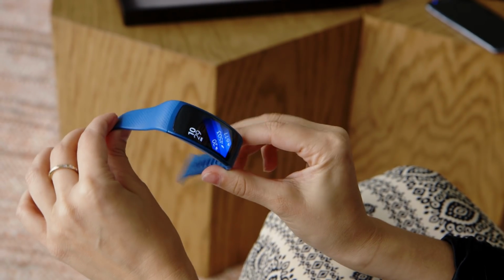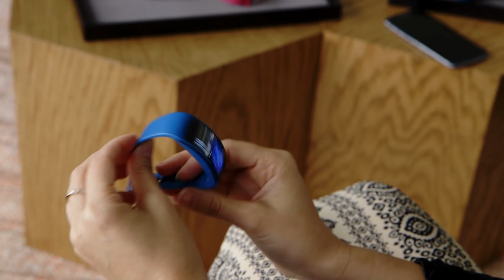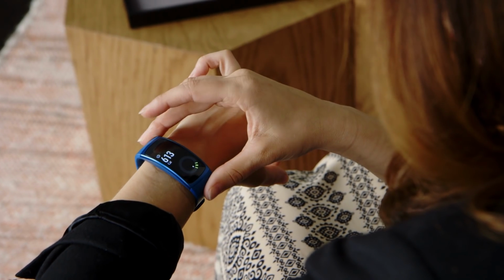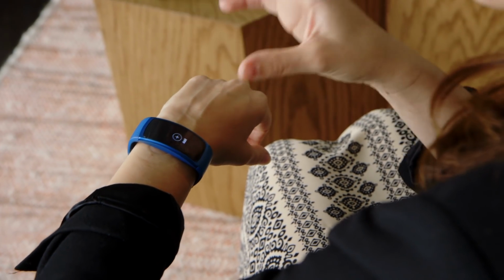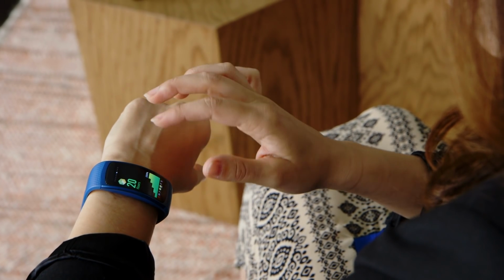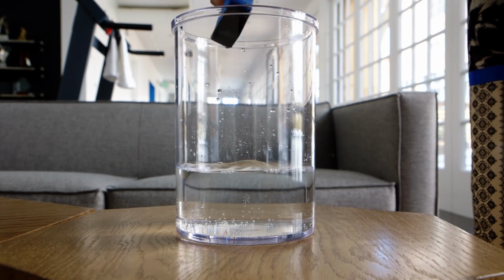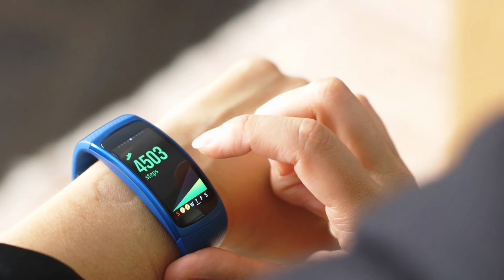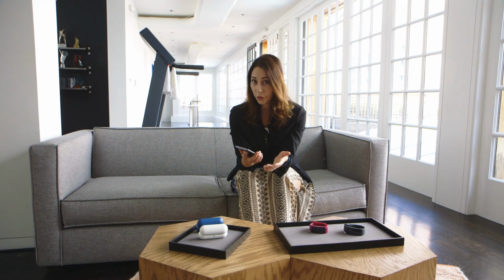Samsung Gear Fit 2 first look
The Samsung Gear Fit 2 is an update to 2014's Gear Fit fitness tracker and comes with a larger display, sleeker design, and true GPS tracking. It works with most Android phones and will cost $179 when it launches later this month.